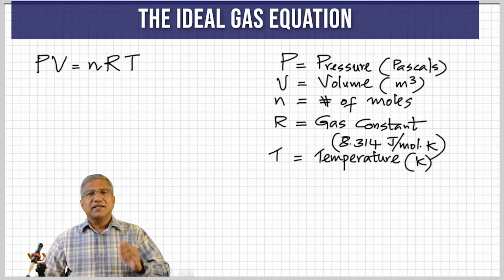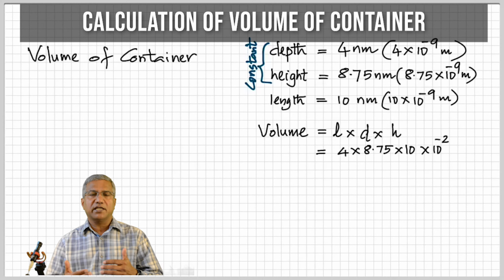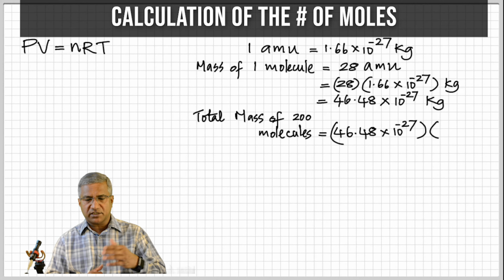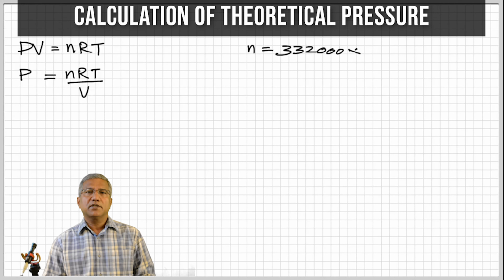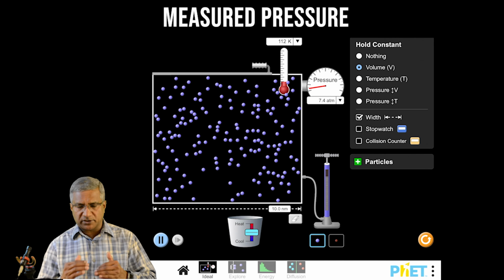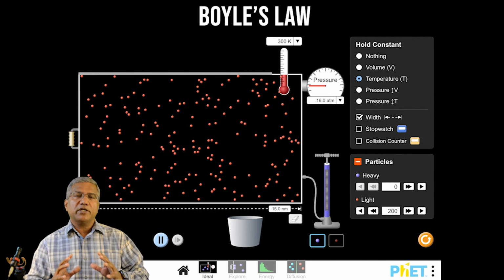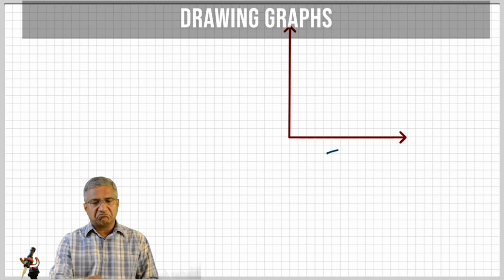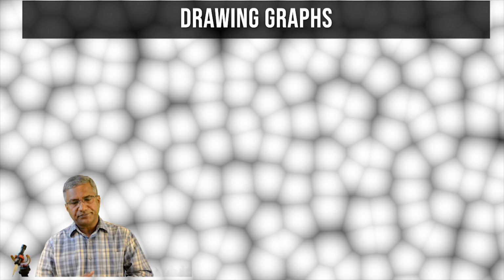Gas Laws Explained - Lab with simulations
Explanation of the Gas Laws and use of simulations to improve the understanding of the application of the laws
The simulations in the video are taken - and is used for solely educational purposes.